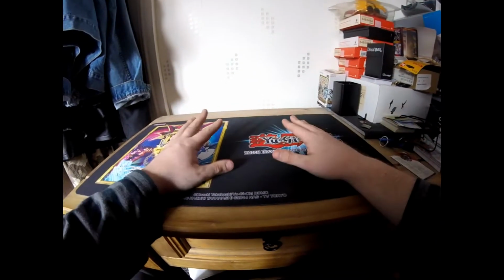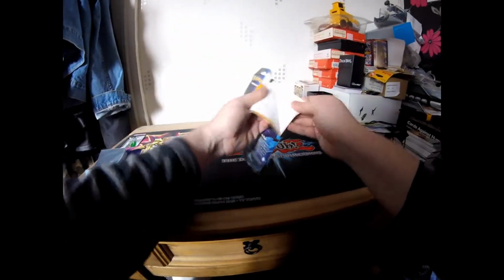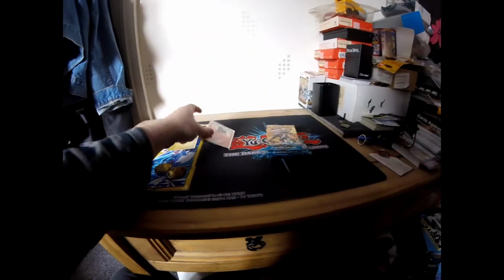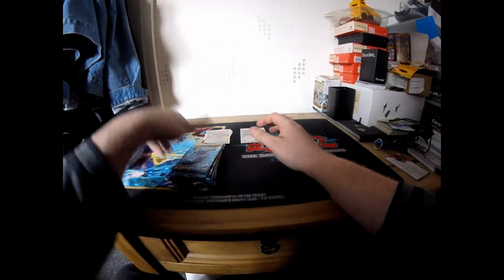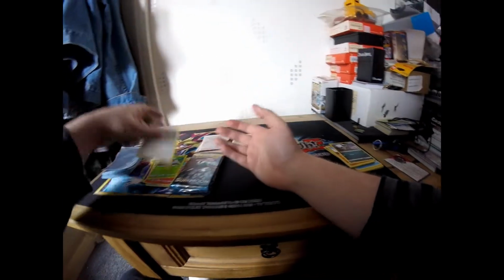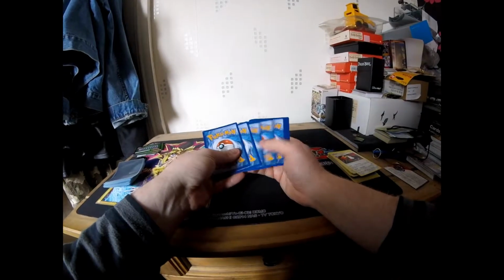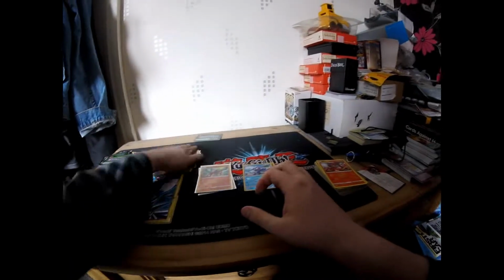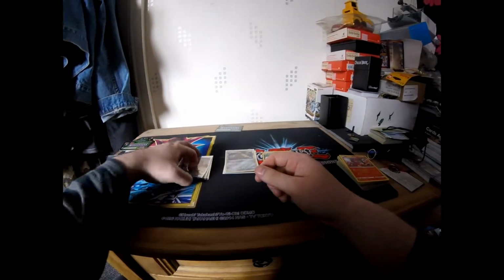Pokemon Pack Opening Sun And Moon Blisters OMG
Flashback Toys And Games:
Address:
Unit 6
Albion Trading Estate
Mossley Road
A-U-L
Lanc
DL6 6ND

Opening Times:
Mon - Fri
9AM - 10PM
Sat
10AM - 6PM
Sun
12PM - 6PM